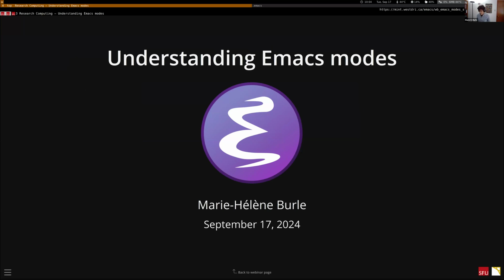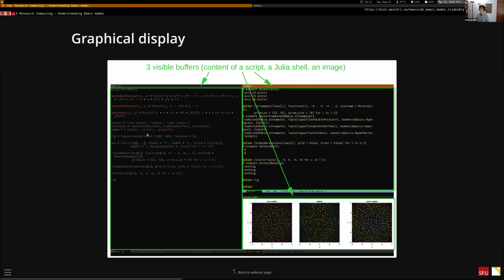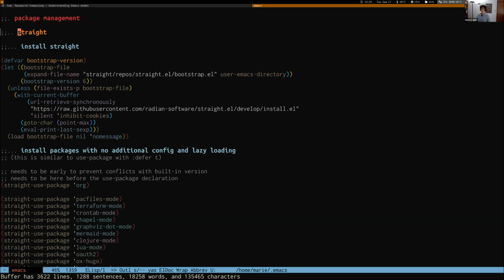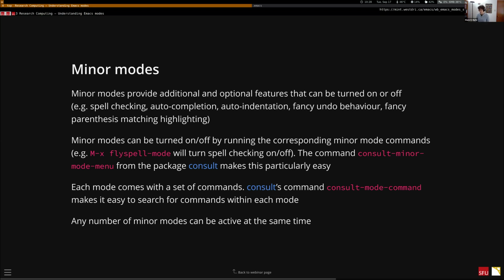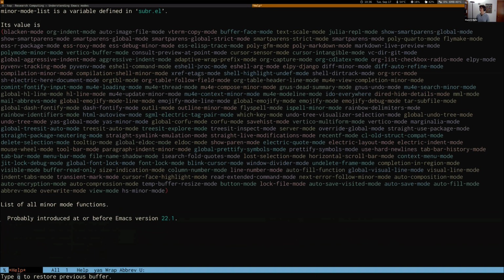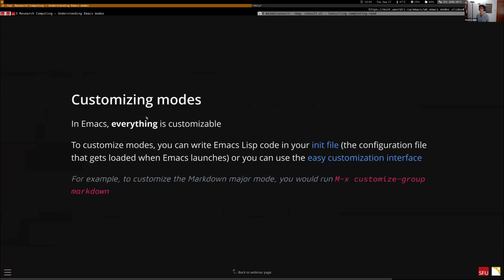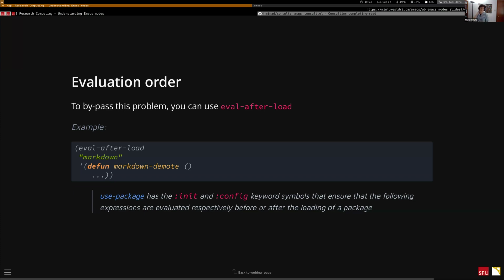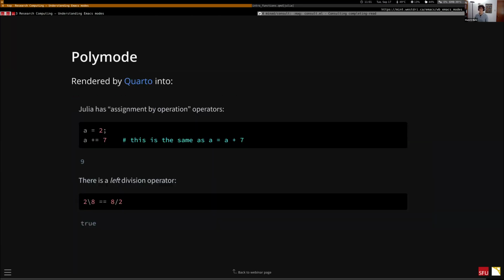Understanding Emacs modes